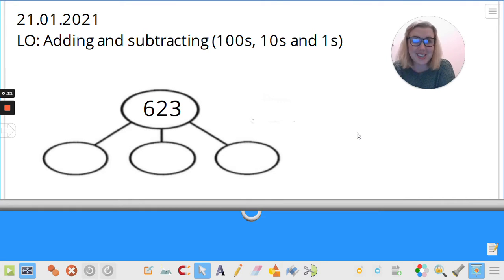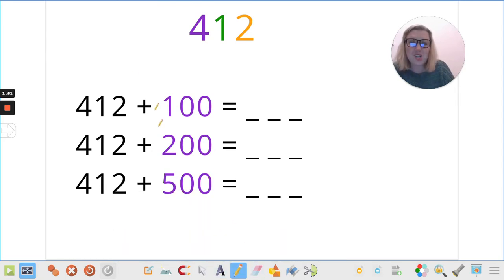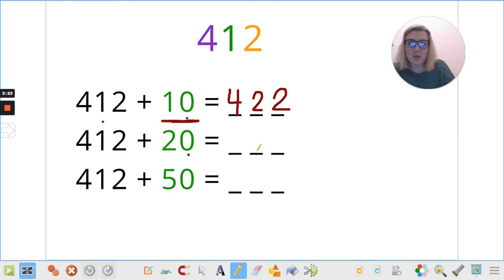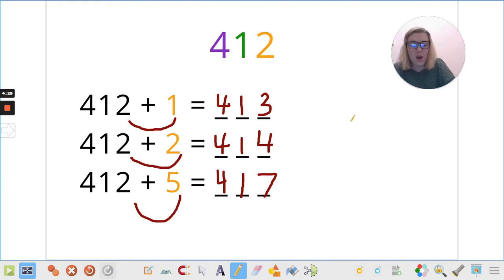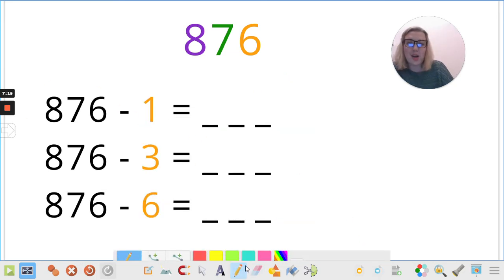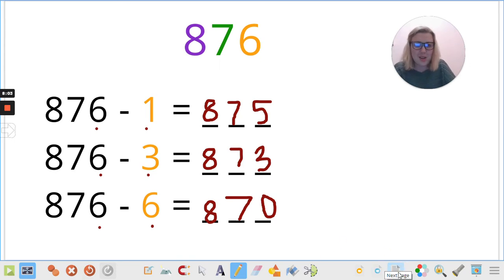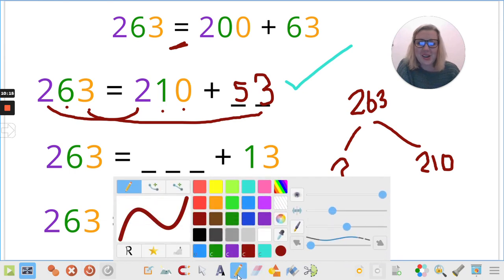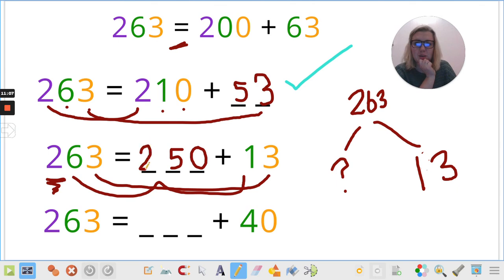Year 3 Home Learning - Thursday 21 January Maths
Some of you might find this one tricky - keep powering through Year 3 and reach out if you have any questions!